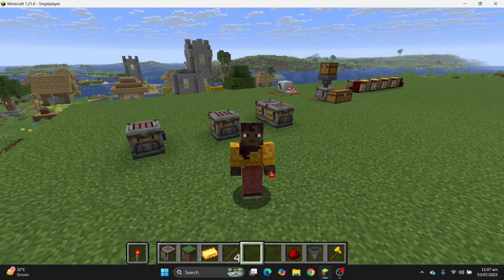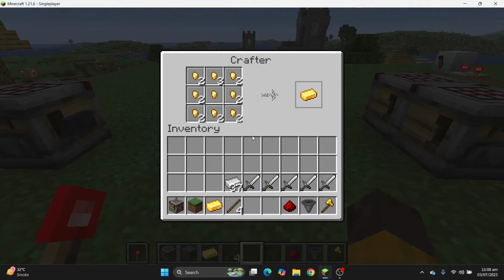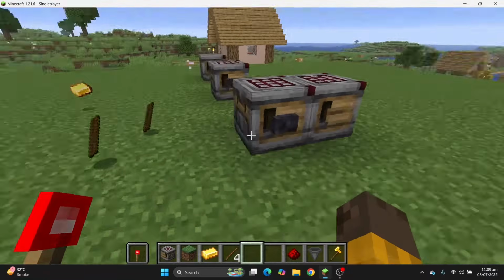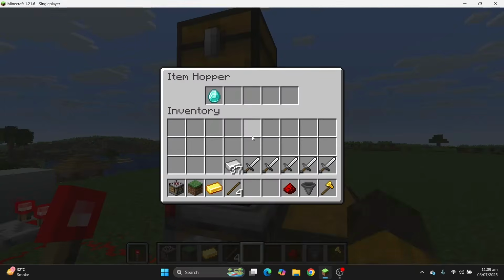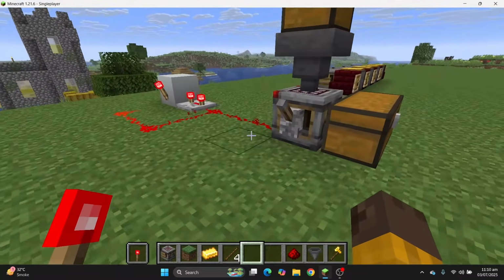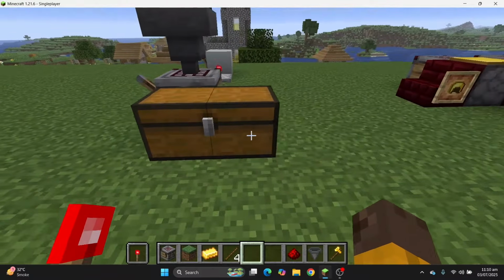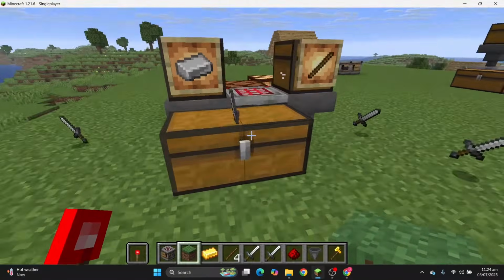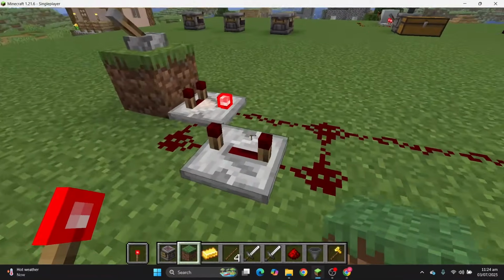How to Use Auto Crafter in Minecraft 1.21 [Full Guide]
In this video, learn how you can use Automatic Crafter in Minecraft Java/Bedrock. If you want to make automate crafting using the new auto crafter feature introduced in Minecraft 1.21, follow this video to use Auto Crafter in Minecraft.